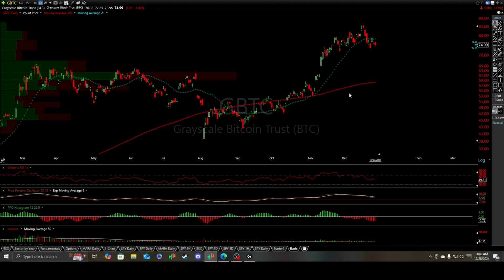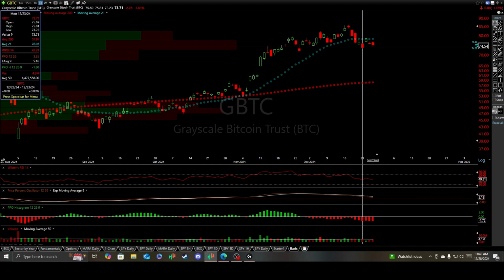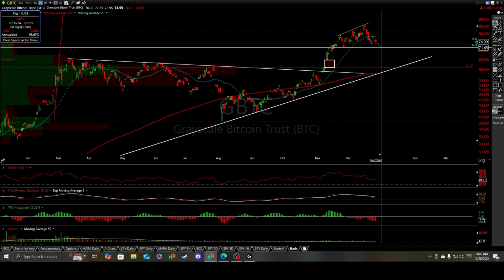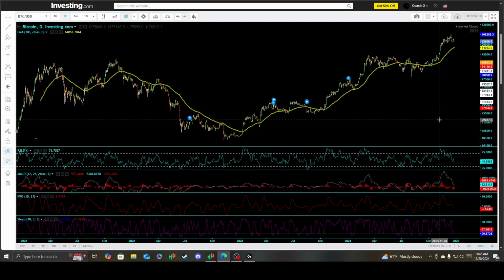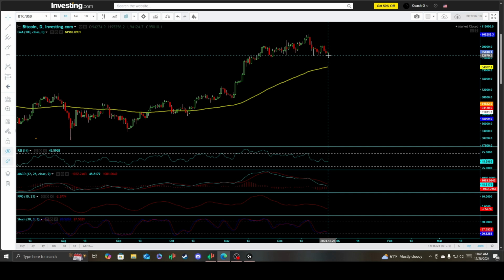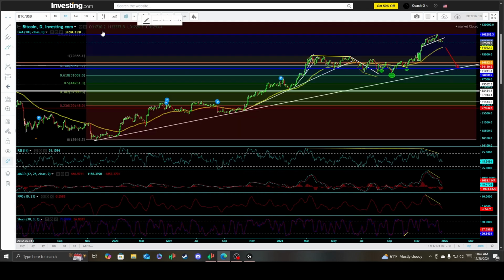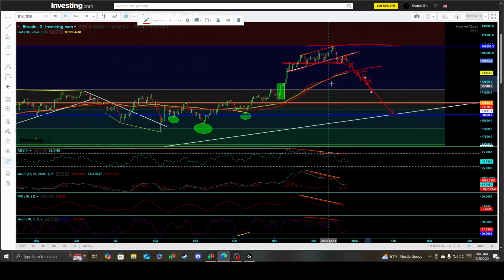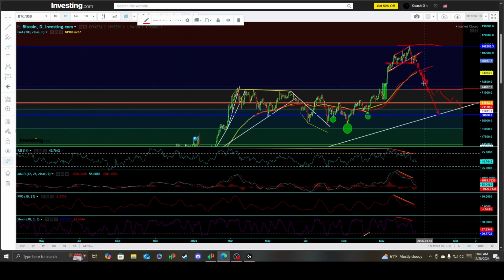GBTC & BITCOIN Technical Analysis - Will Charts Manufacture a Saylor Induced Catalyst?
Bitcoin GBTC Technical Analysis and price prediction targets.